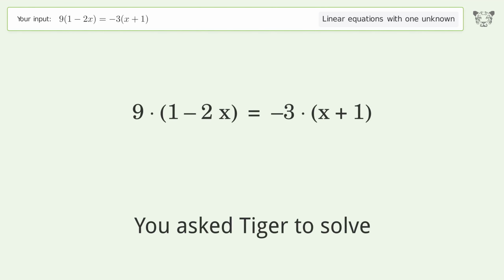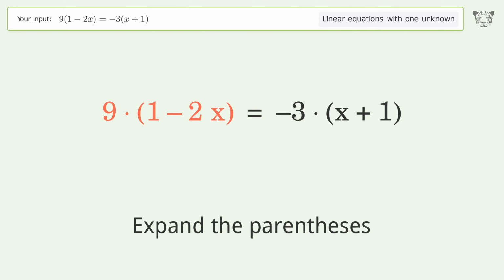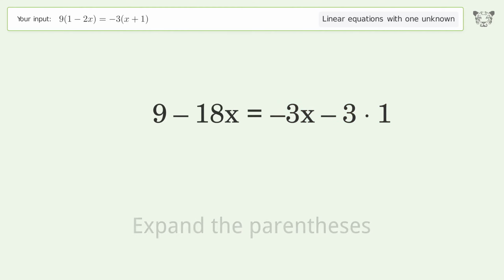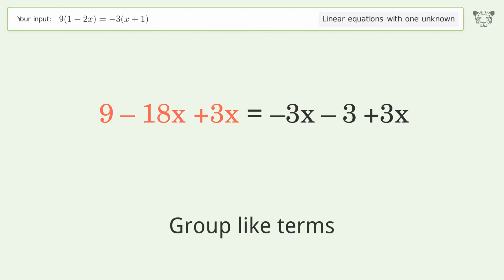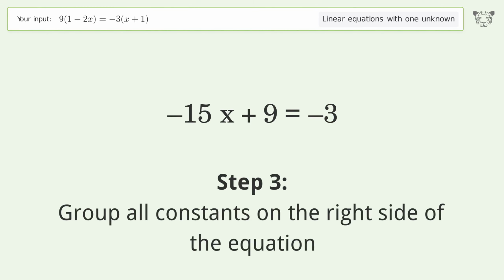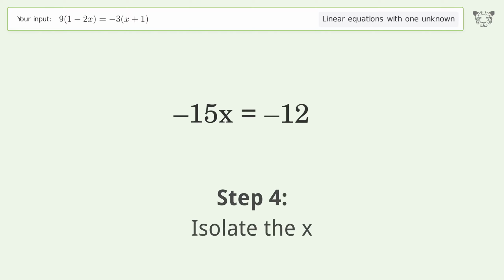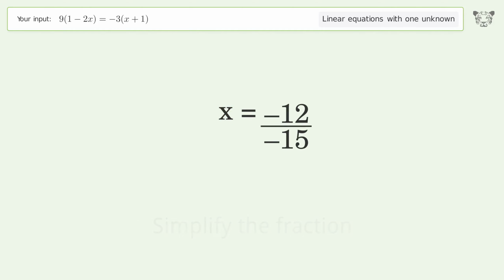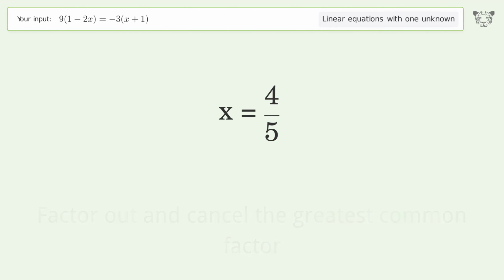Solve 9(1-2x)=-3(x+1): Linear Equation Video Solution | Tiger Algebra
Struggling with 9(1-2x)=-3(x+1)? Watch our step-by-step video on Tiger Algebra to master this linear equation effortlessly.